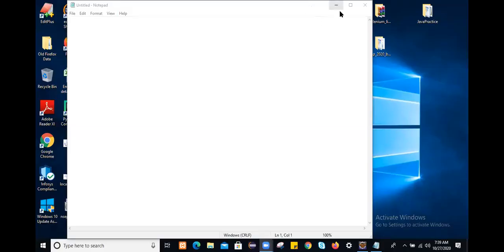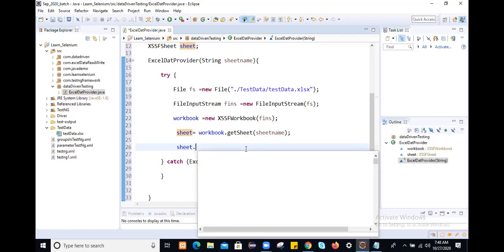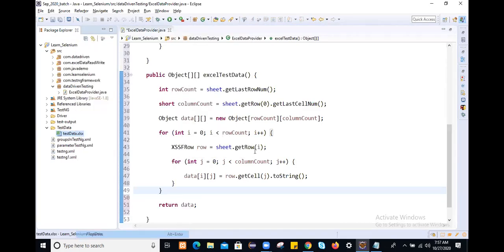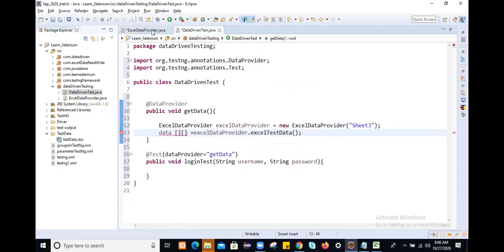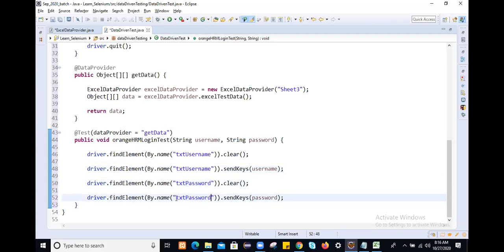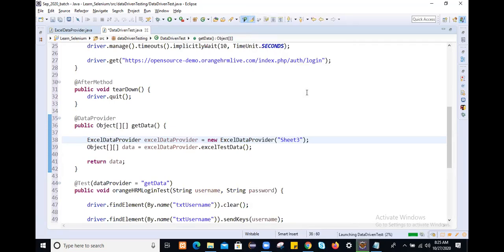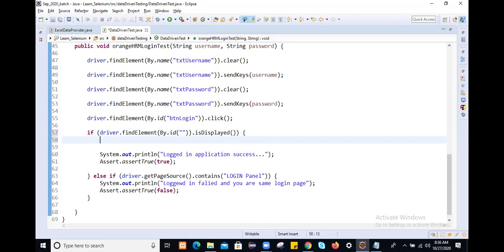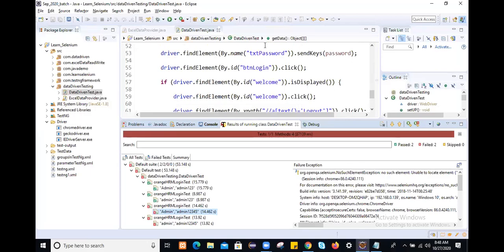Excel Test Data Fetching Using Data Driven Testing | Apache POI API Jars